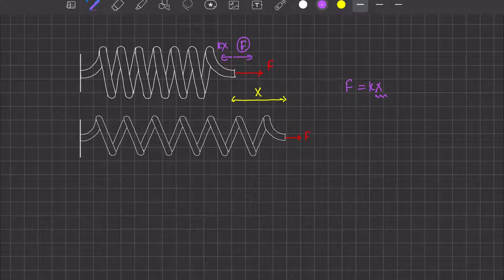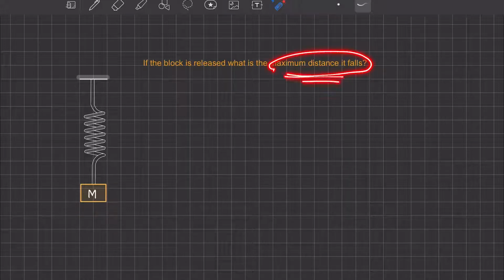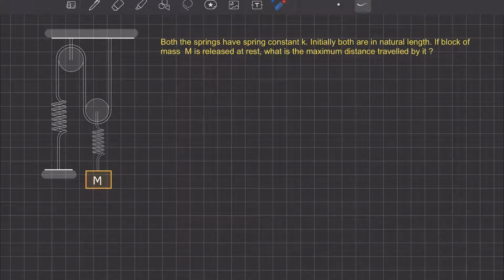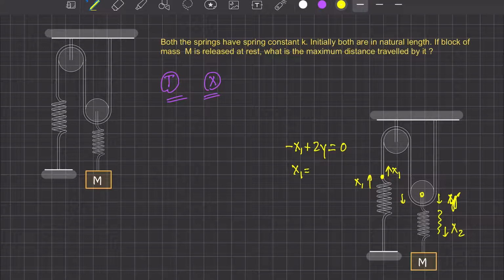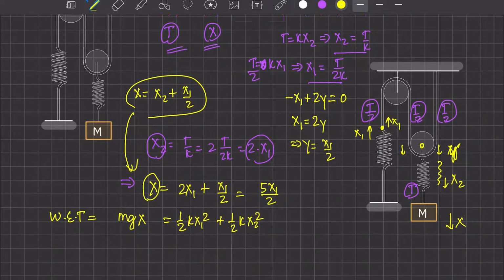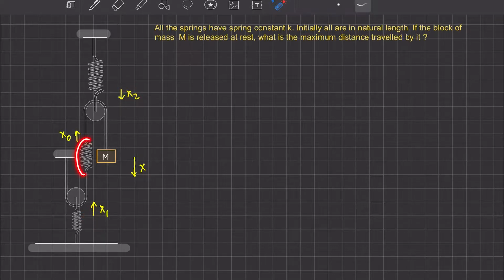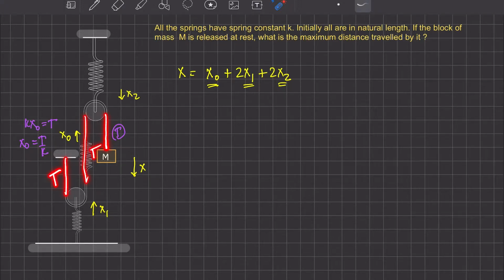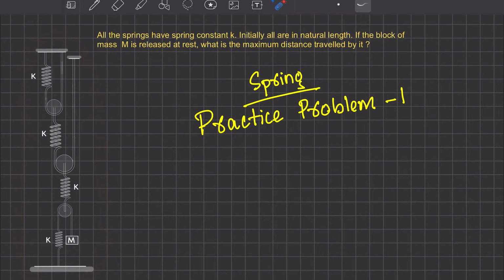Energy stored in spring I spring pulley system I Spring (lecture- 3)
Spring I Energy stored in spring I Work done by Spring Force I Spring - Pulley System I Spring Mass system I Application of Work-Energy-Theorem in Spring mass system I Spring Problems For JEE, NEET

Phynut Orbit – Lecture of Spring

Chapters:
00:00 Energy Stored in a Spring
03:51 simple spring-block system
06:15 Complex problem -1, Spring-pulley system
13:15 Complex problem -2, Spring-pulley system
19:40 Practice problem -1 , Spring-pulley system